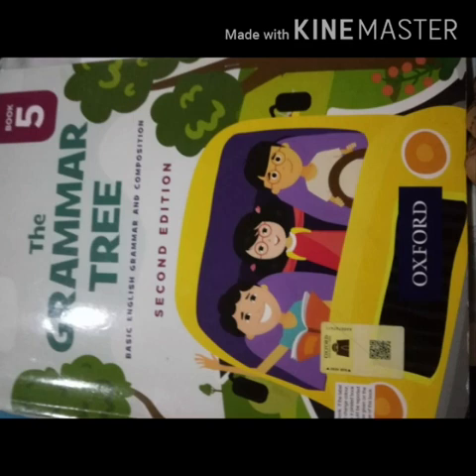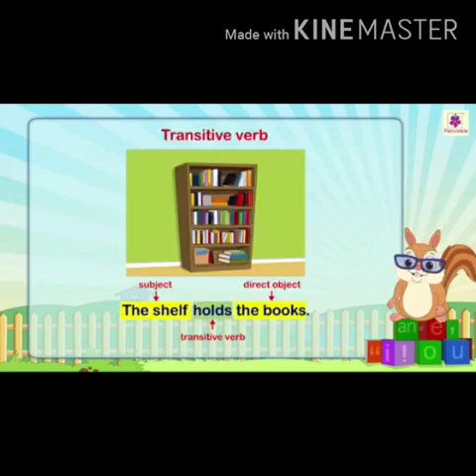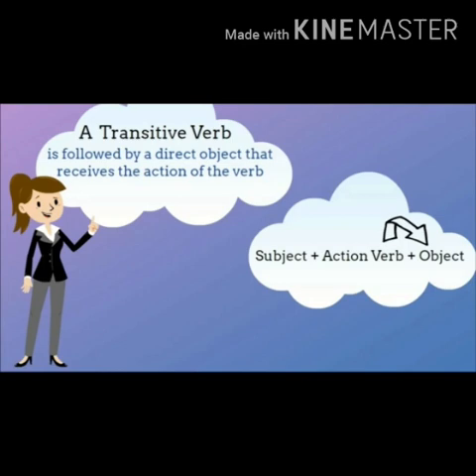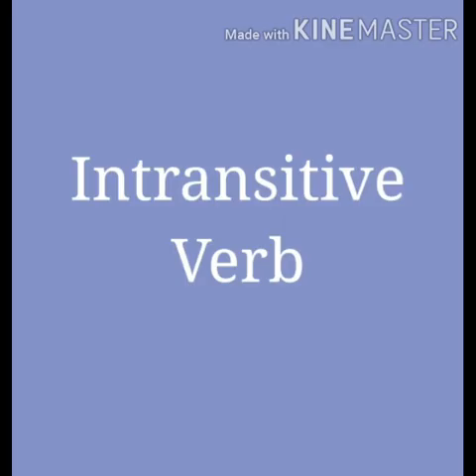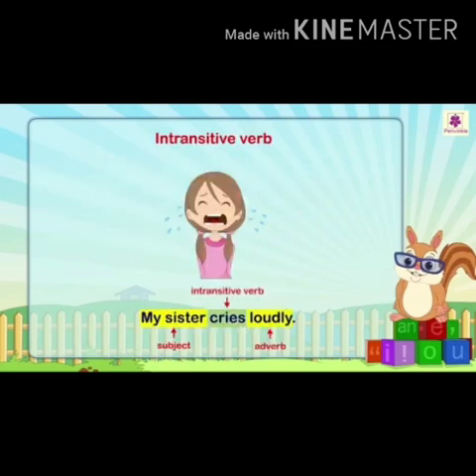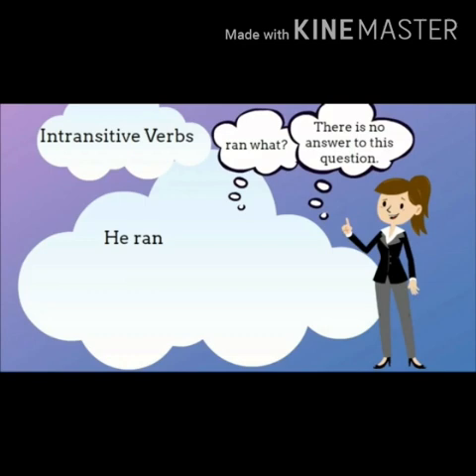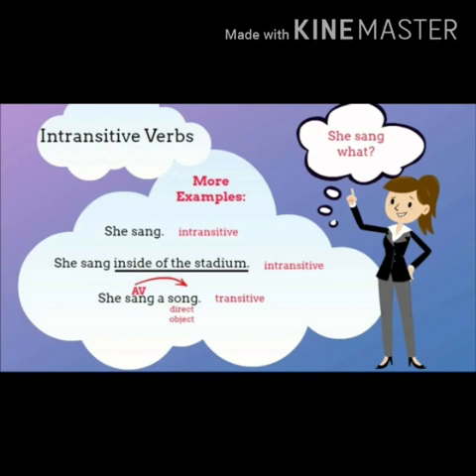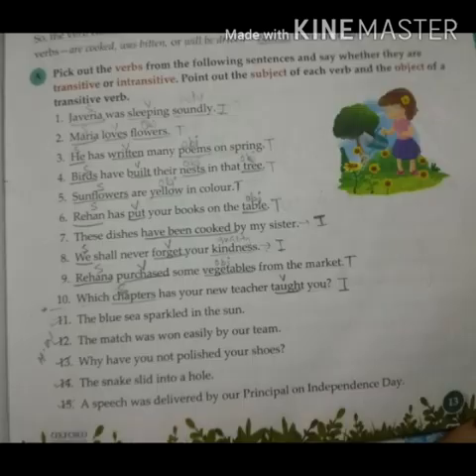Shaheen Public School - Study Guide - Covid 19 Classes